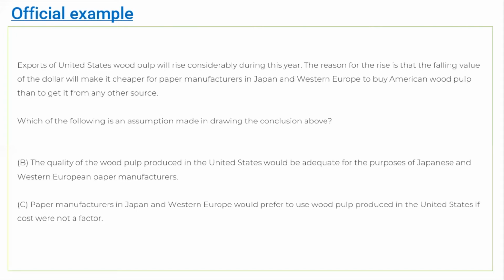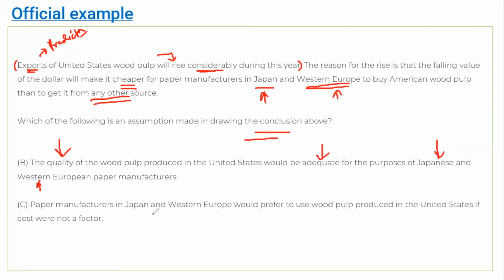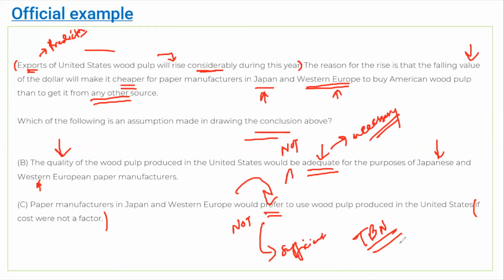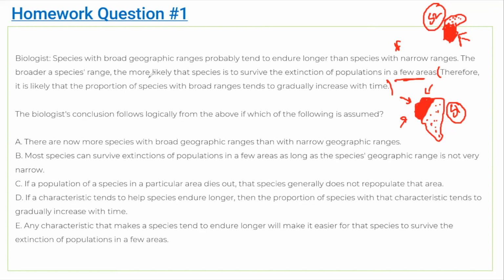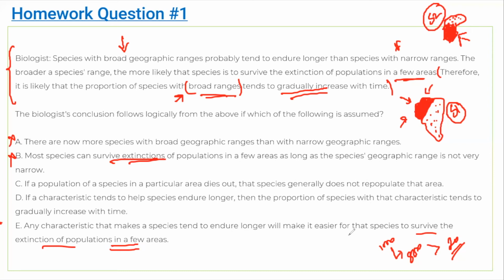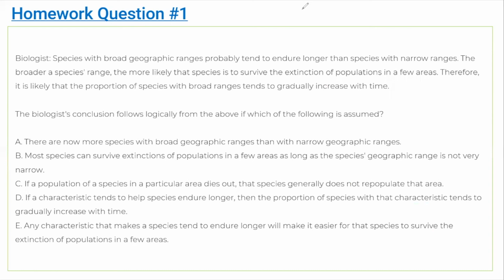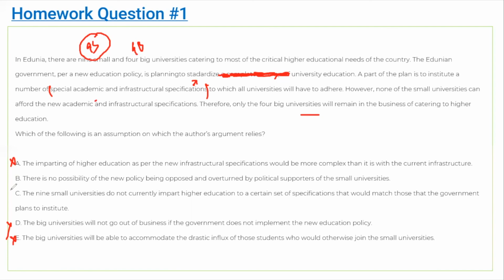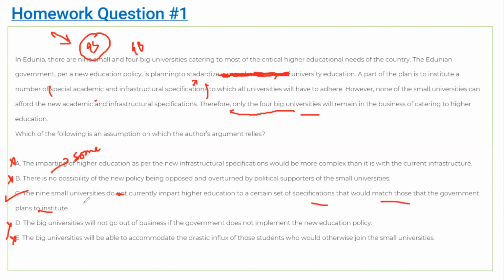Approaching Necessary vs Sufficient Assumption Questions| Practice Questions, Solutions, Tricks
How to solve Assumption: Necessary vs Sufficient condition questions with ease? What is the right method to ace it and boost your GMAT CR prep? Don't worry, we have got you covered!

In this video, we have shared some trick(s) to help you differentiate between two close options, one of it being a necessary condition and the other one being a sufficient condition. We have shared the solutions to the practice questions shared in our last video for you to practice. If you missed the quick concept video, you can watch it

Feel free to post your queries in the comments!